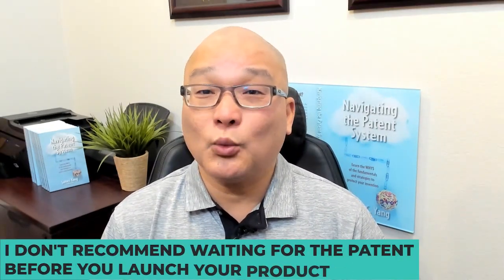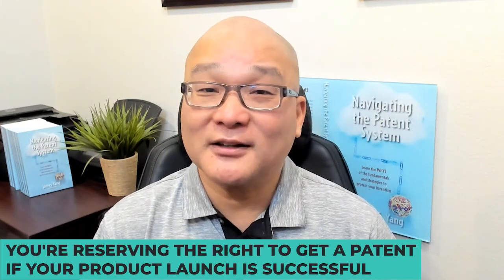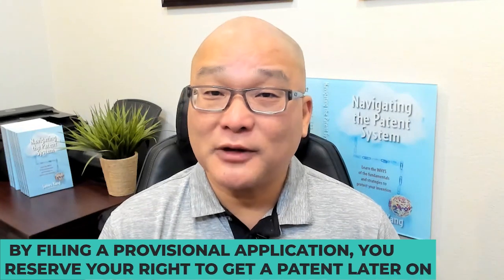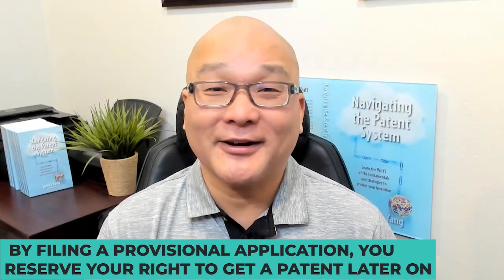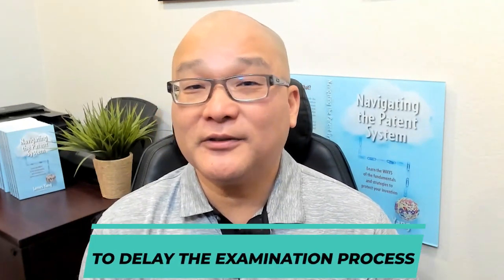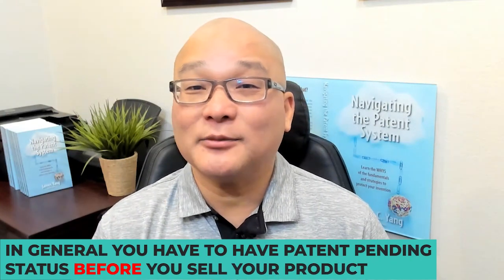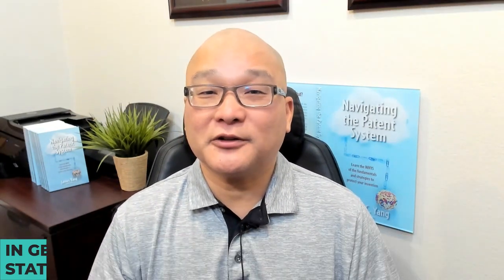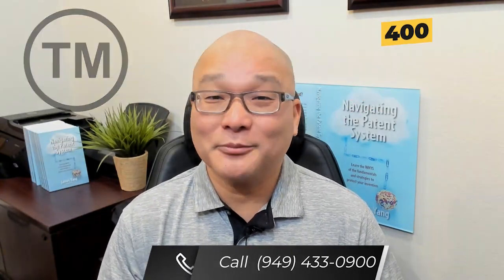Is a patent worth the cost?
I explain whether a patent is worth the cost it takes to get one.